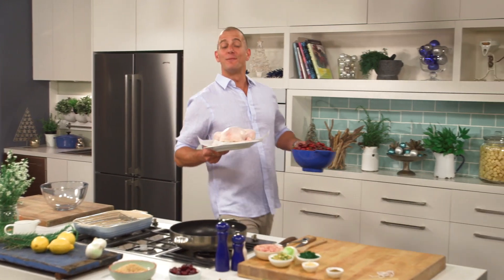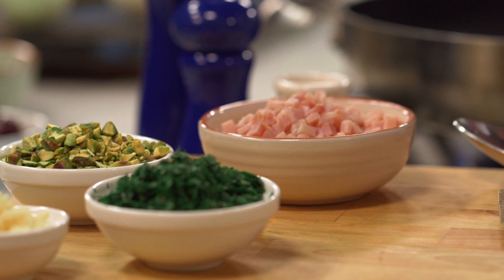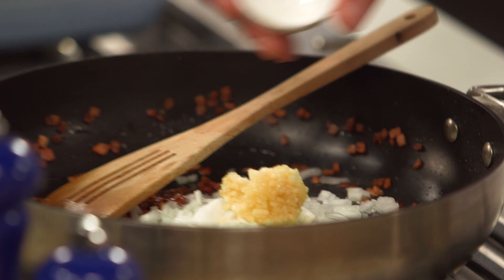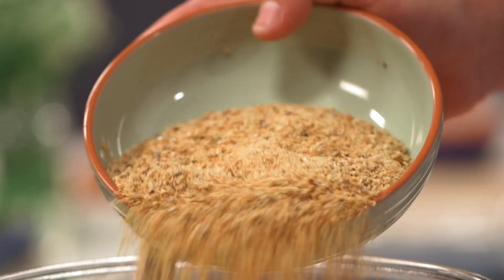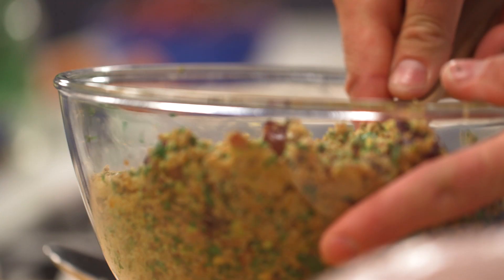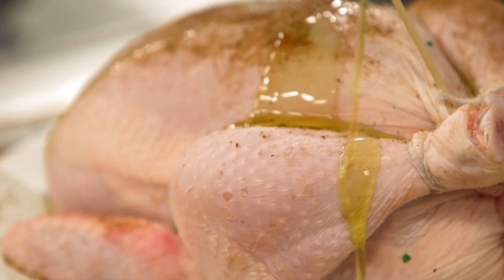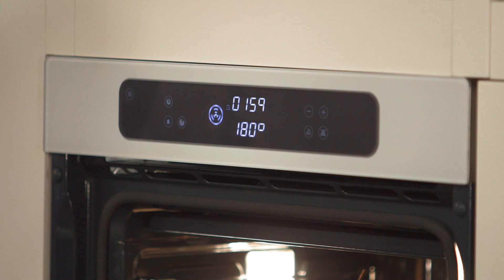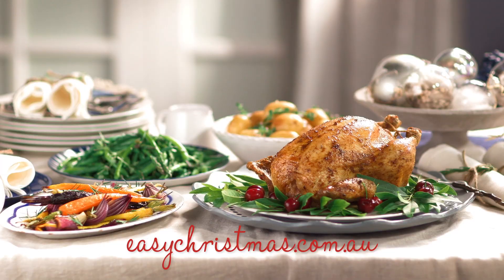Fast Ed's Easy Christmas Roast Chicken with Cherry-Pistachio Stuffing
Fast Ed shares his easy Christmas roast chicken with cherry and pistachio stuffing recipe. Fast Ed has crafted a delicious new offering that makes Christmas day a breeze. No long cooking, no need to stress – simple, delicious and perfect every time.

for more Christmas inspiration including the best deals and gift ideas as well as tried-and-true recipes and helpful tips from our Stockland Retailers.